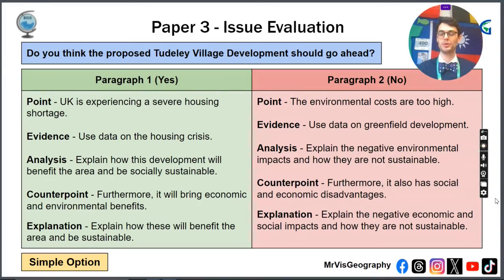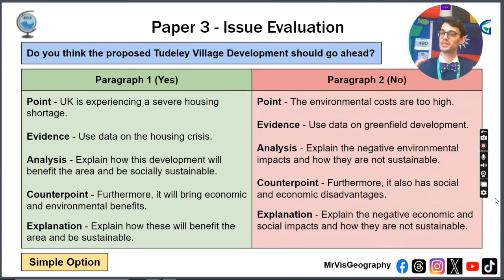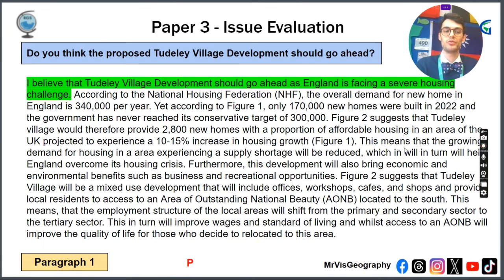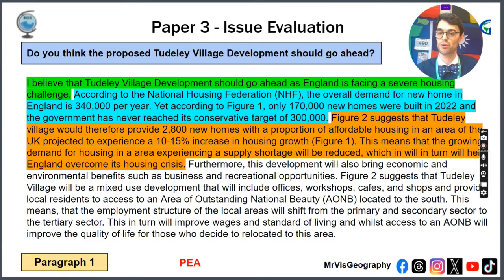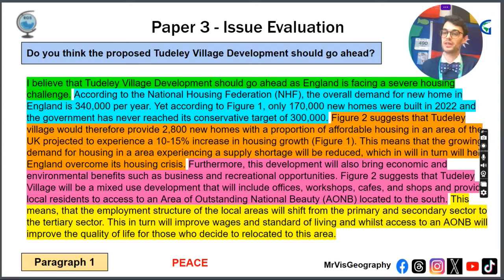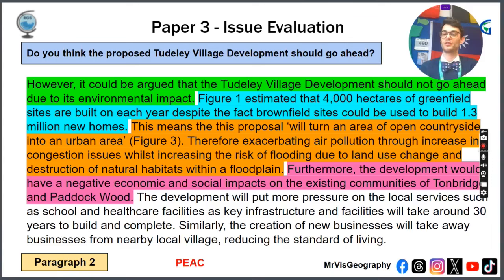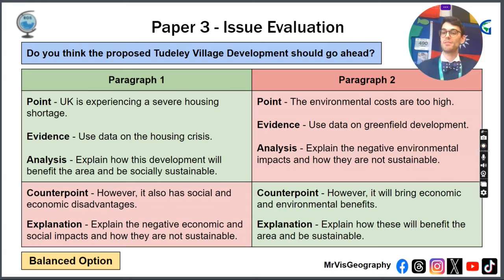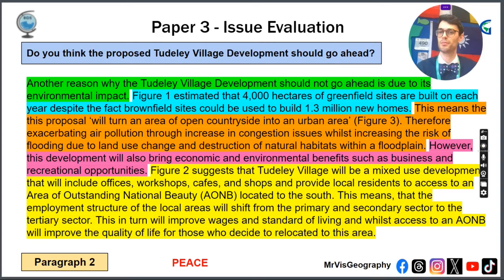AQA Geography GCSE Paper 3 - Pre-release 2024 (9 Marker - Level 2 Model Answer)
Year 11 - The AQA Paper 3 pre-release material has landed. Here is an example of a potential 9 mark exam question along with a suggested essay structure for a grade 6 (level 2) model answer. I hope this helps you to prepare for your exam and I will endeavour to publish a few other alternatives videos.

NB: The acronym AONB actually stands for 'Area of Outstanding Natural Beauty'. Apologies for the mistake.

Introduction: : 00:00-00:00:45
Simple One: 00:46-03:31
Balanced One: 03:32-04:22